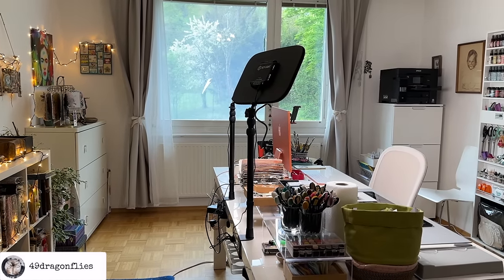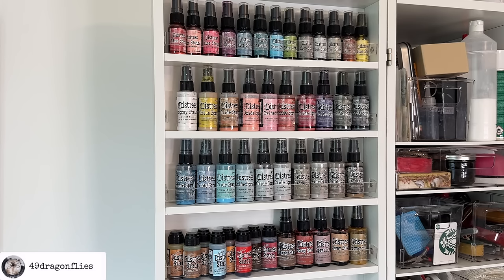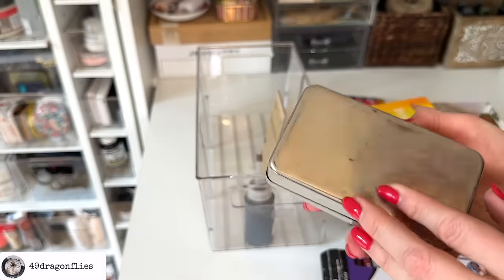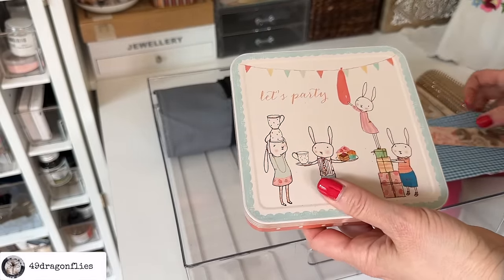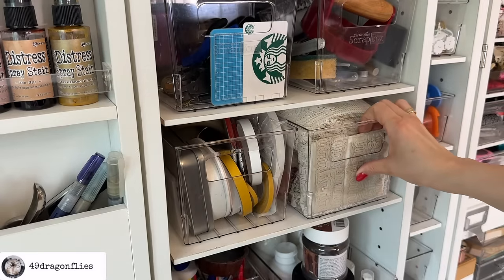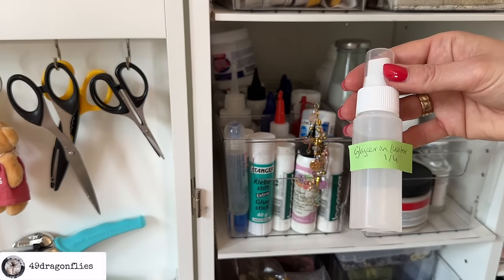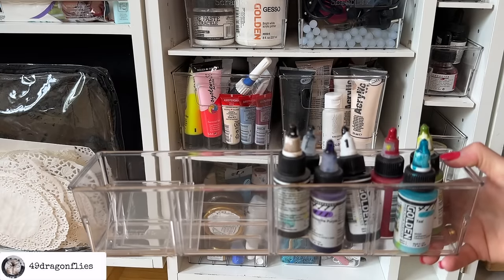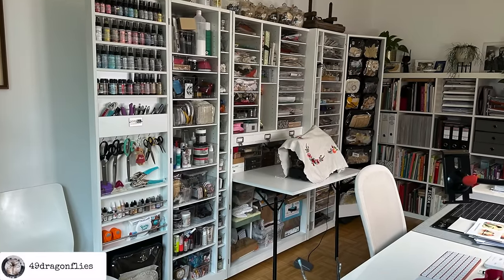A Tour of my ScrapBox Part 1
Step inside my creative sanctuary as we explore the heart of my craft space: the cherished ScrapBox.

*3 in 1 Glue 4 oz. bottle
*12 Digit Rubber Rolling Alphabet Stamp